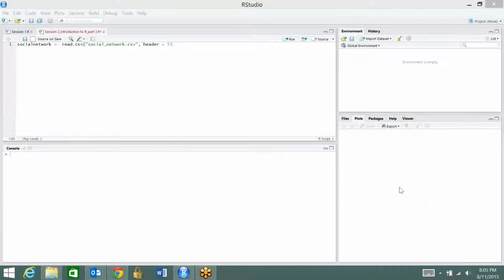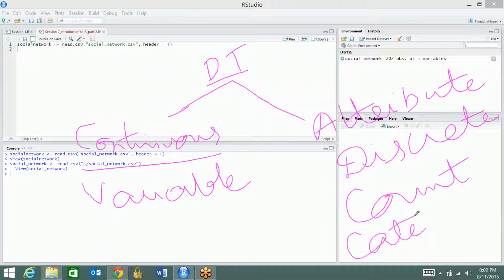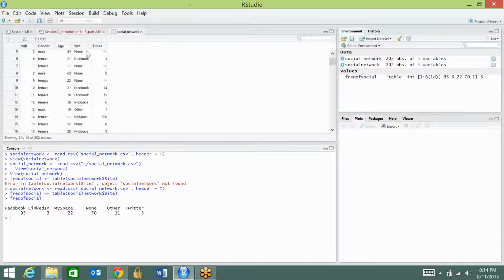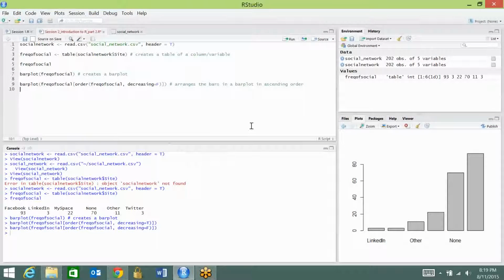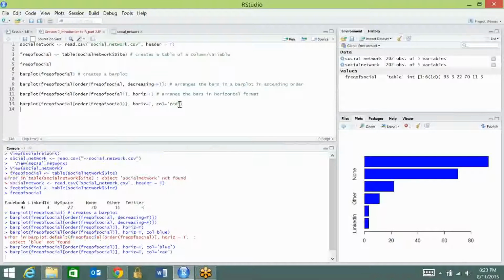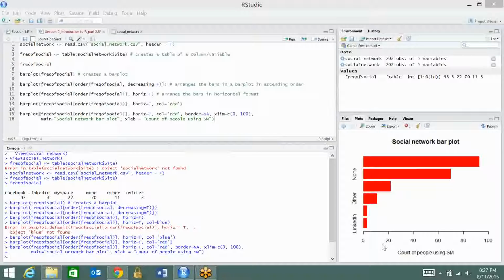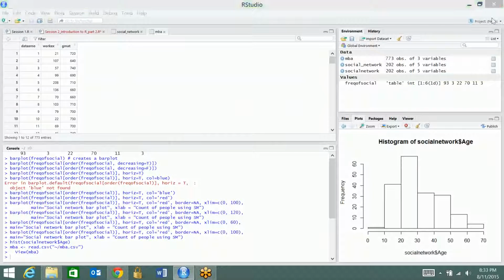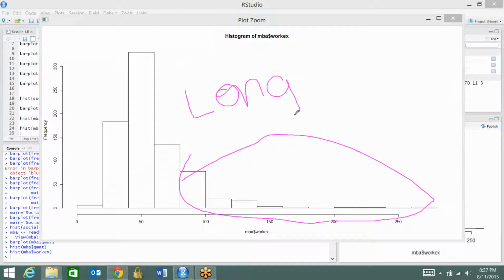"Business Analytics" : How to Run Programs Using R Tool | R Tutorial For Beginners[2018] | ExcelR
Learn how to Run Programs Using R Tool. R Programming Tutorials 2018 Course Content
This video is a tutorial for programming in R Statistical Software for beginners and how to assign values to objects, perform basic arithmetic functions (+, -, *, /), and a few other handy things in R. You will also learn the "ls", "rm", "sqrt", "log", "exp", "abs", and "#" commands.

About The Course:
R has a half of the market share in terms of analytical tools according to KD Nuggets.

R is open source which makes it a first choice for students, universities & researchers. With over 2 million users world wide, the enhancements & updates to the product outsmart the pace at which the business world is upgrading. Other statistical tools can perform a lot of statistical analysis, however, R can perform ALL the statistical analysis which can be done by all other statistical tools put together. All this come for free as there is no license cost for R.

A lot of technology giants including Oracle, SAS, Teradata have embraced R by incorporating integration with R and having enterprise versions of R to stay relevant in the market. R tool is not a threat for the other statistical tools but a pioneer which paves way for the other tools. There are a lot of graphical user interfaces for base R which also come for free. This adds to the already giant hold which R has on the analytical world.

The R training course offered by ExcelR has depth & breadth of the programming as well as statistical knowledge. R program which spans for 20+ hours will ensure that you are market ready & have an additional edge over others who are already into statistical analysis using R. The course starts with the assumption that participants/aspirants/students are naive to programming & statistics. Hence there is no prerequisite to join this program. Only requirement is the passion to excel in the career which promises to be extremely rewarding both in terms of monetary and personal satisfaction of working in most lucrative profession.

Who Should do The Course?

Anyone who wants to be a data scientist & a few of such roles include:
Statisticians
Mathematicians
Economists
Professionals already working in data analytics
Professionals pursuing to work in data analytics
Data warehouse & Business Intelligence professionals
Data visualisation professionals
Software developers (Java, .Net, C, C++, etc.)
Process consultants
Six Sigma consultants
Fresh graduates aspiring to work in corporate world
Things You Will Learn…
Installation Guide for Windows
Installation Guide for Mac
Installation Guide for Ubuntu
Introduction to R Programming
Essentials of R Language
Data Inputs
Data Frames
Graphics
Tables
Mathematics
Classical Tests
Statistical Modelling
Regression
Count Data in Tables
Proportion Data
Binary Response Variables
Generalized Additive Models
Mixed-Effects Models
Non-Linear Regression
Meta-Analysis
Bayesian Statistics
Tree Models
Time Series Analysis
Multivariate Statistics
Spatial Statistics
Survival Analysis
Simulation Models
Changing the Look of Graphics

MODES OF TRAININGS:
Online Training
E-learning
ClassRoom